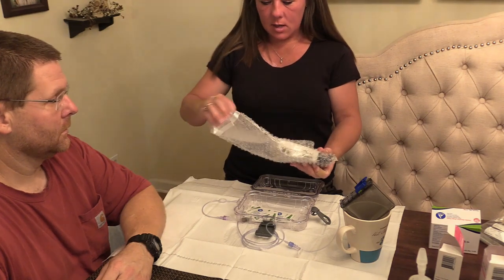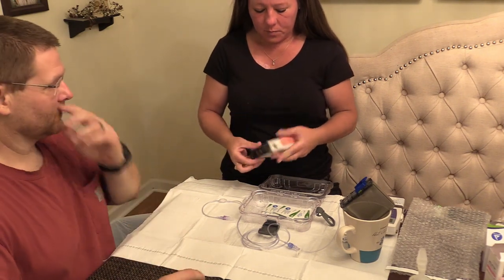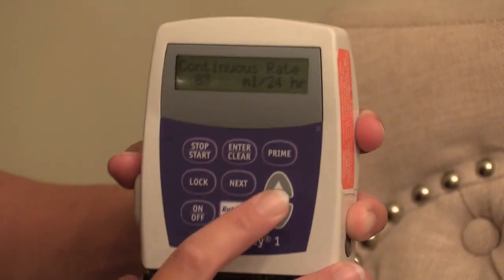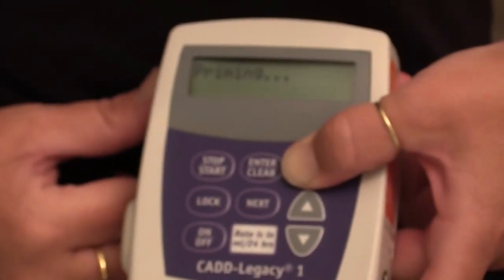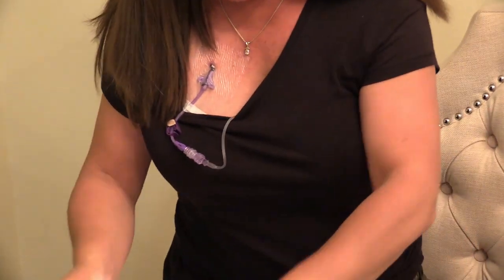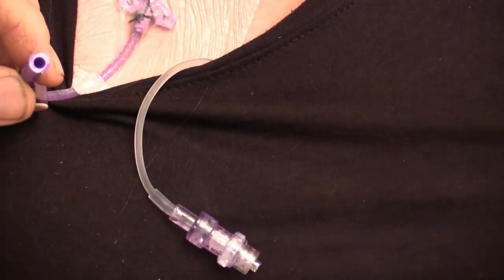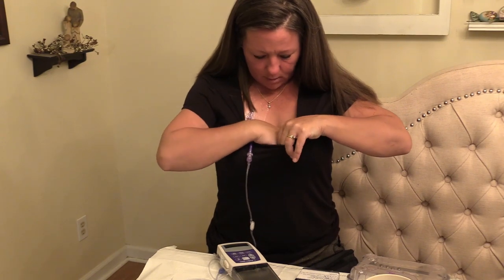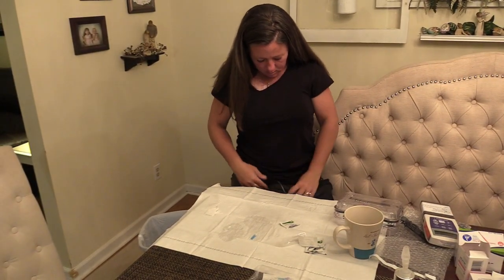Veletri Tubing Change And Cassette Change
In this video we change the cassette and the long tubing along with the q site valve. We walk you through each step how to load the cassette then set the pump and prime the new tubing. If you take your time you can become very efficient .  Pulmonary hypertension is a terrible disease and I hope soon they will be finding a cure. God bless and have a great day